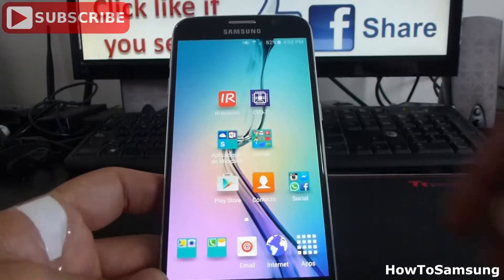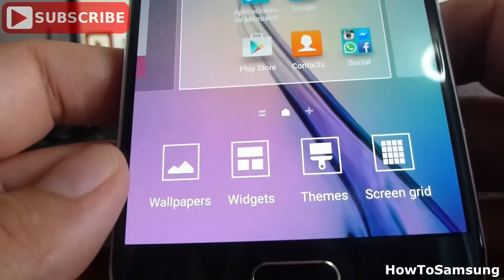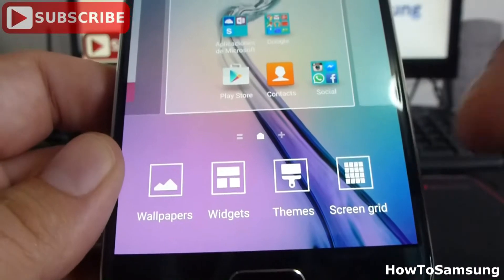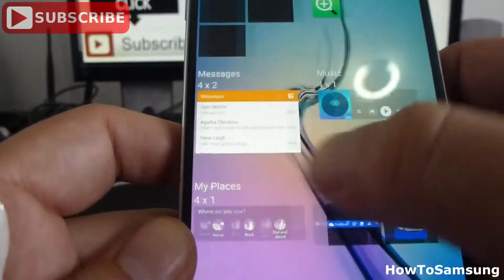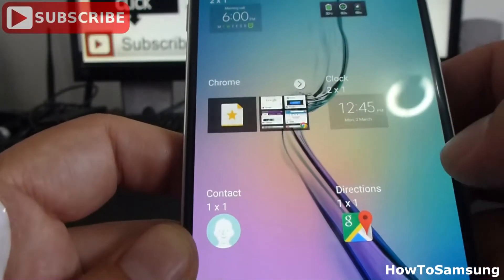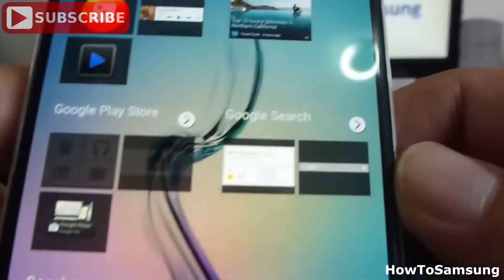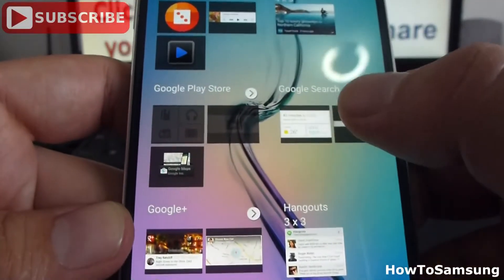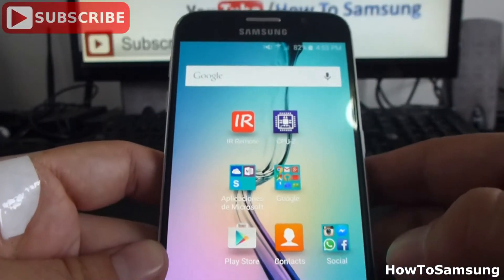How to Add Widgets on Samsung Galaxy S6 Basic Tutorials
Samsung Galaxy S6 how can I add widgets on its Home screen Samsung Galaxy S6 Basic Tutorials, BUY Samsung Galaxy S7